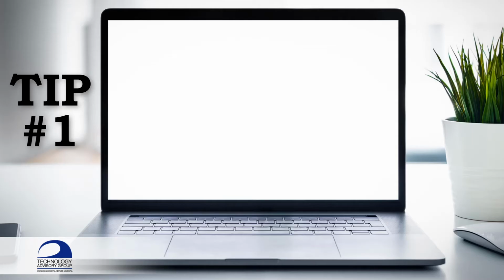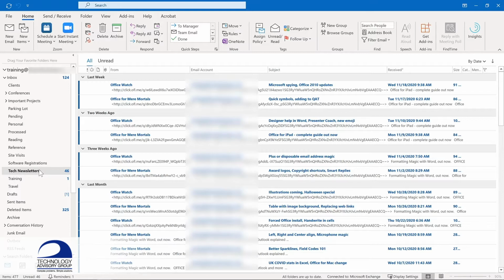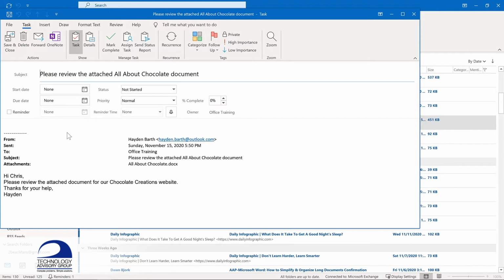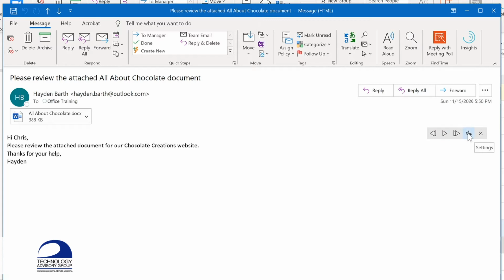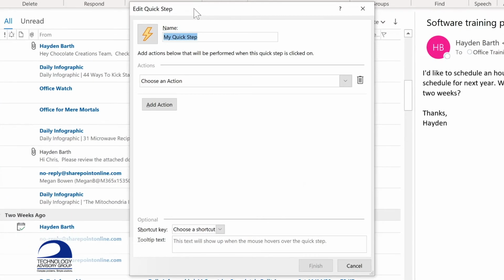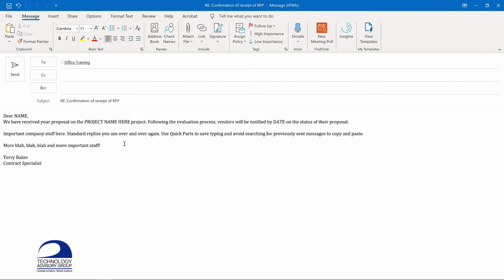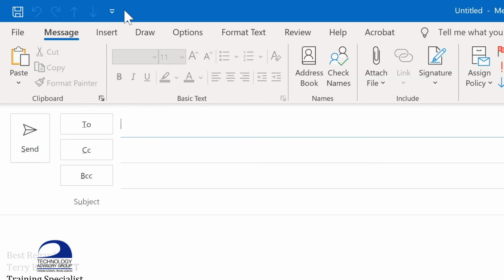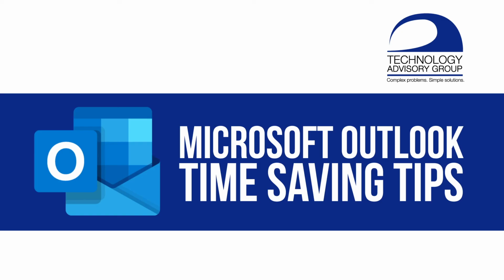Microsoft Outlook Time Saving Tips | Warwick, RI | Technology Advisory Group